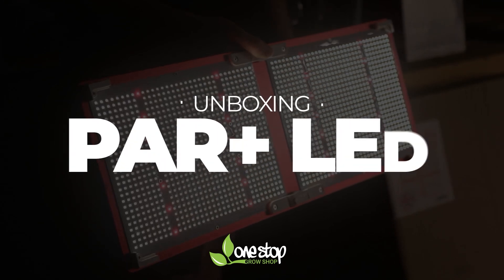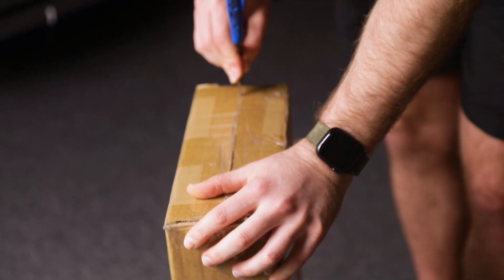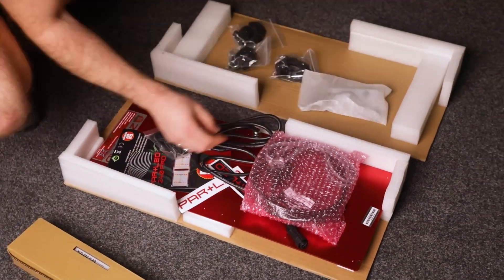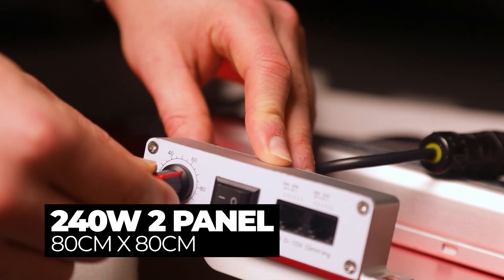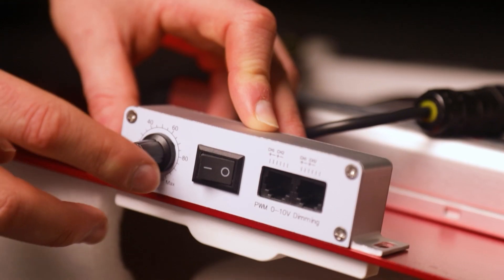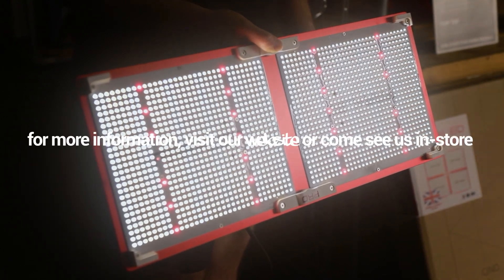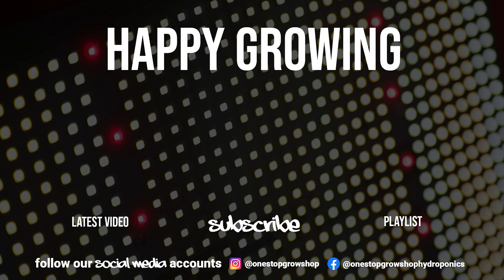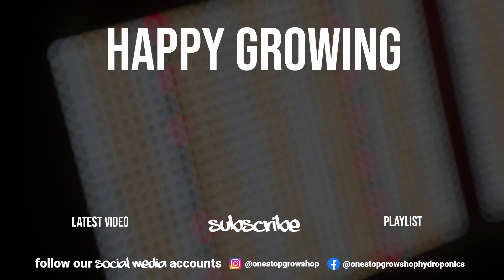Par+ LED Grow Light - Unboxing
Introducing the latest in performance, efficiency and photon distribution. Manufactured to an extremely high standard, the PAR+ grow lights don't compromise when providing you with the best in both photon quality and intensity.

The PAR+ brand has worked tirelessly to build a reputation for creating the highest quality LED grow lights. All of their lighting systems are manufactured in the UK and go through a final assembly process and rigorous quality control in the UK by trained technicians before leaving,  in 100% plain packing with no logos on the box. Officially 'Made In Britain' - Membership Number 3347.

With a huge number of LEDs mounted on a large surface area, anodised 4mm thick plate heat-sink, and additional high-quality deep and far red diodes, you'll be fighting a serious urge to show this off!